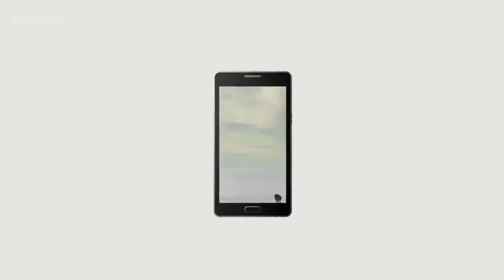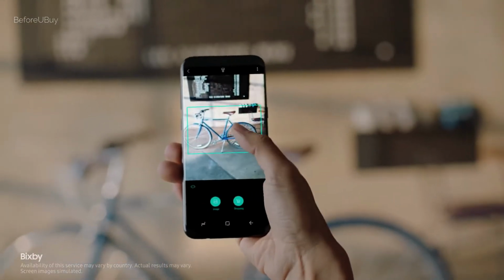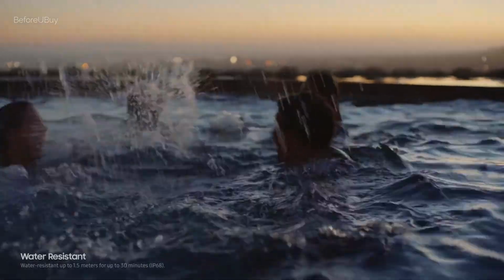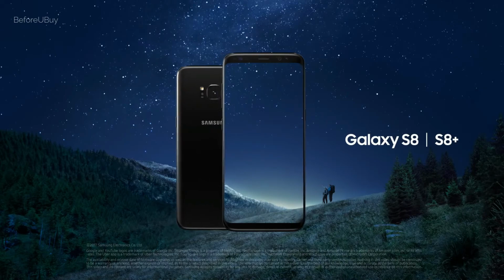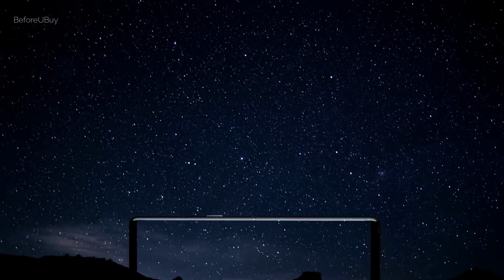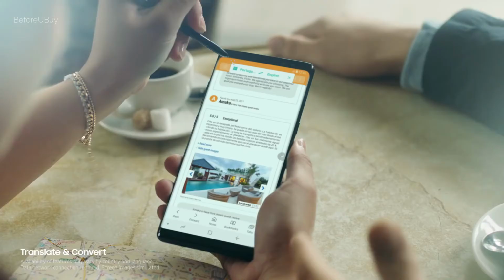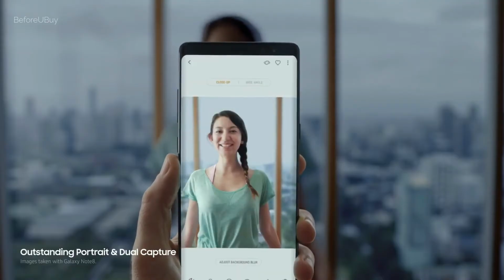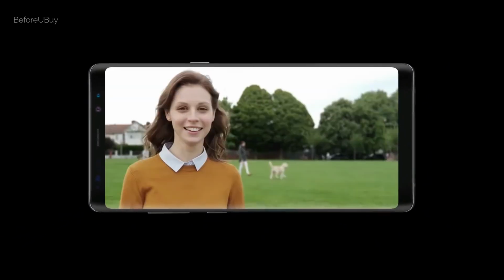Best Phones Ever In 2018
Here are the best phones of December 2017 or the early 2018 that you can consider buying. In this video, the phones are picked irrespective of the price. I main aim was to choose the most powerful phones from different brands with regards to camera, design, gaming, performance, battery, sound and screen. 2017 has really been a great year for smartphone devices. We have seen smaller bezels. We have seen more new brands to come into the field of smartphones like Razer. Hope 2018 will bring more new surprises for us. If you end up liking the video - Please

Iphone X
Samsung Galaxy S8+
Samsung Galaxy S8
(Highest Framerate ever in any phones | Best for gaming)

This video is copyright of youtube channel BeforeUBuy. Use, reuse, misuse or commercial display or editting of any part of the video without proper authorization is not allowed.

The phone video clips are collected from the official youtube channels of the respective brands. So BeforeUBuy do not possess any copyright for them.